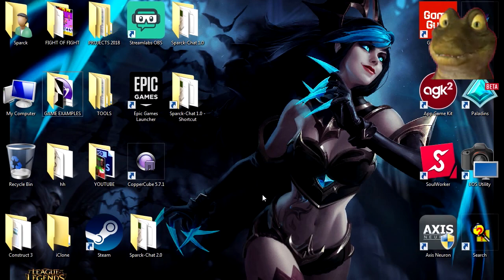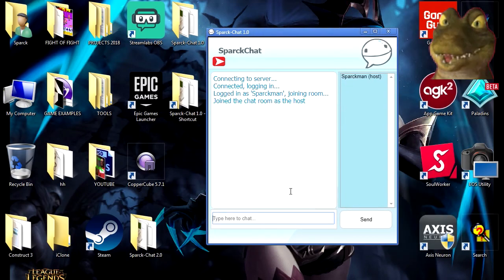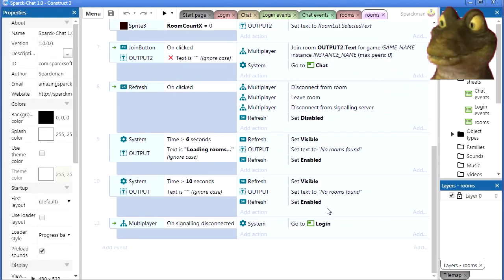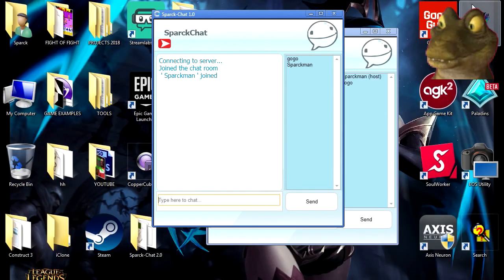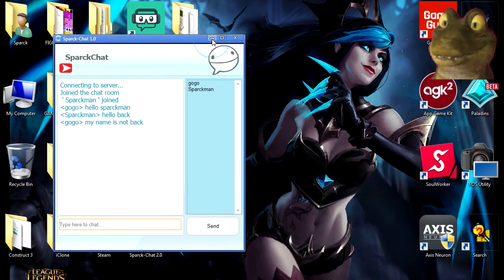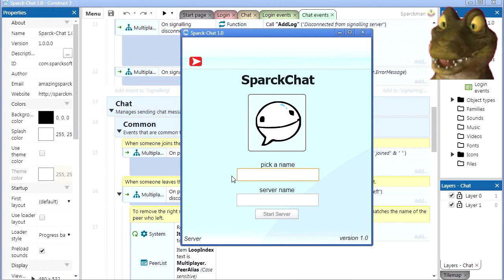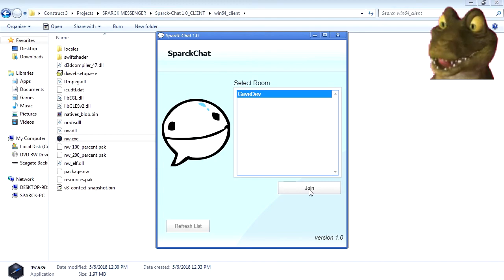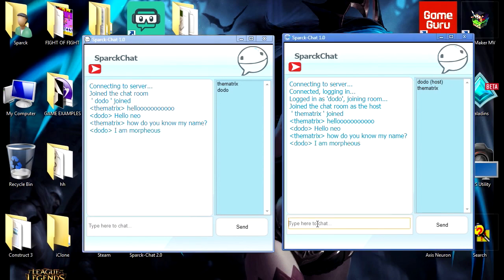I MADE A CHAT PROGRAM - CONSTRUCT 3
I made this chat program for Youtube and steam, it can be used for your website too, no registration.